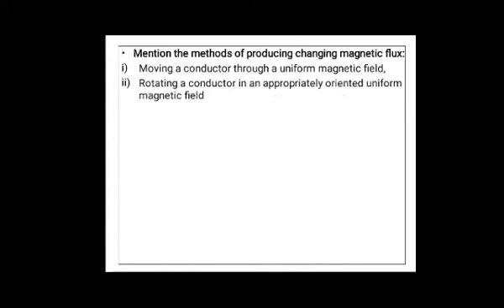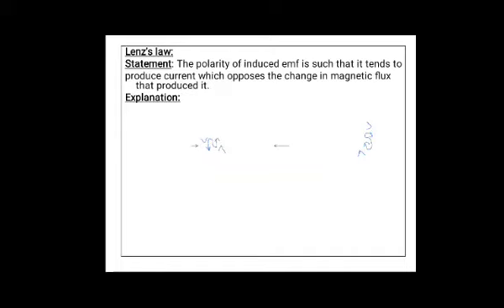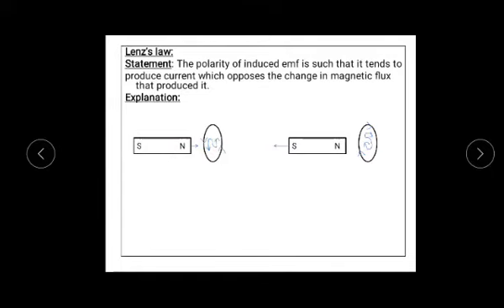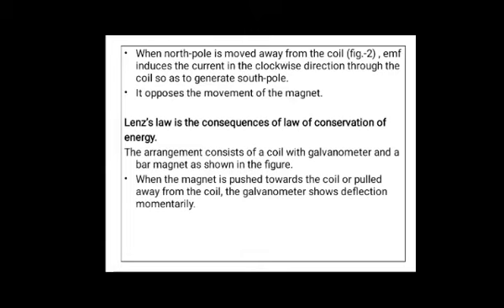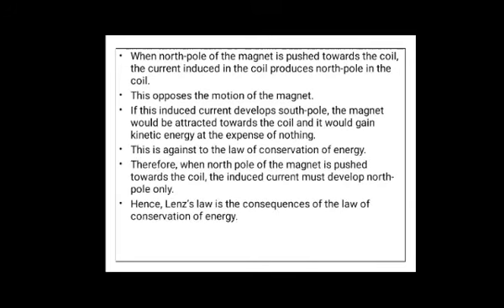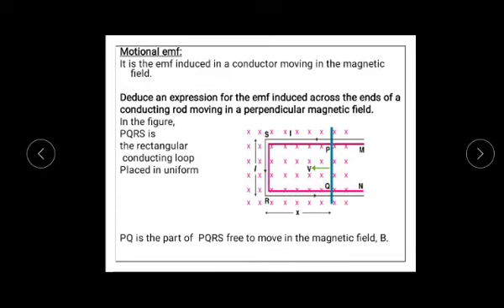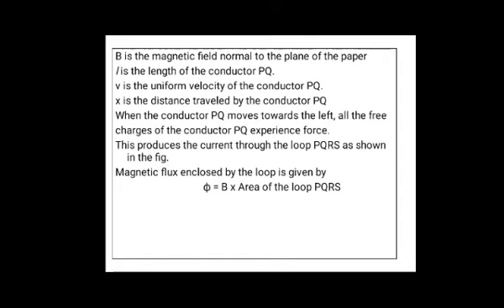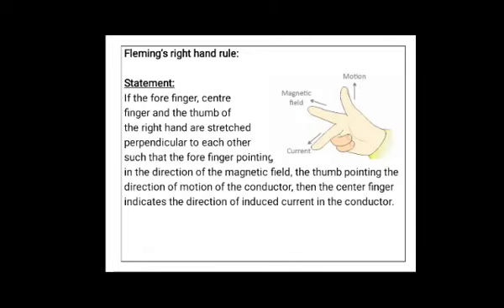By Prof S. R Vibhute